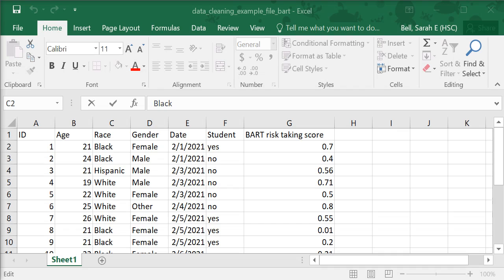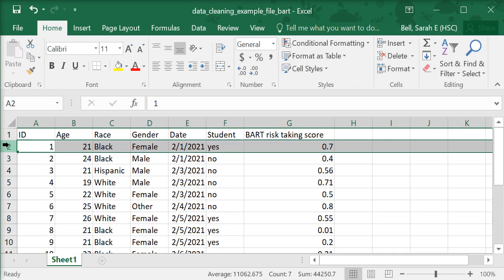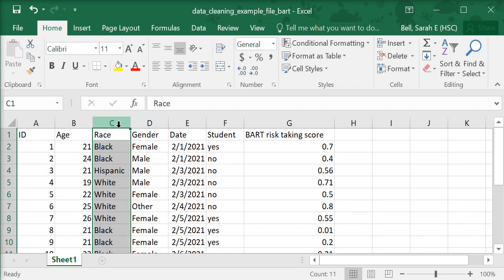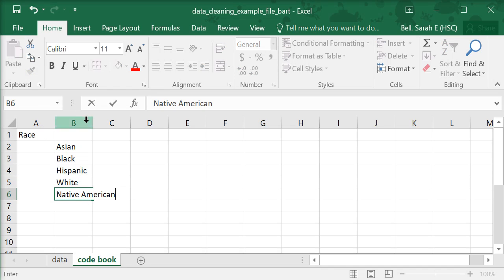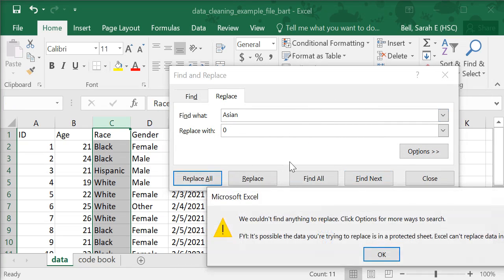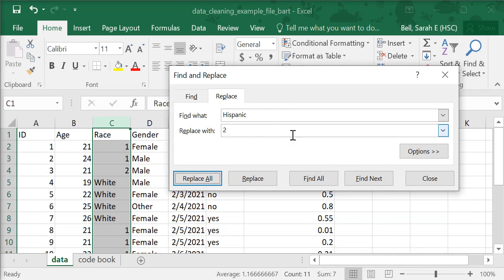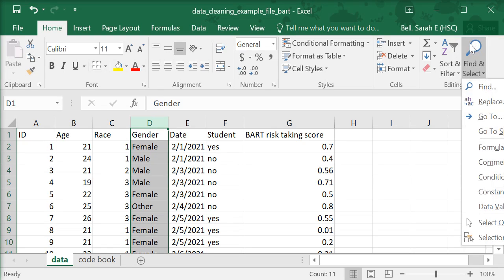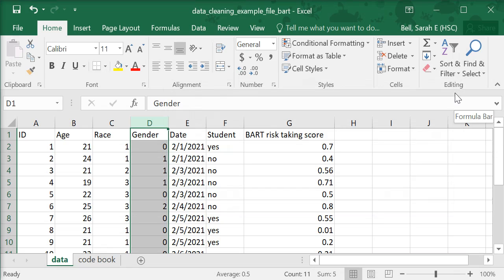Data cleaning, part one of two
Got a bit cut off at the end telling you about part two!  I hope this video is helpful to you.